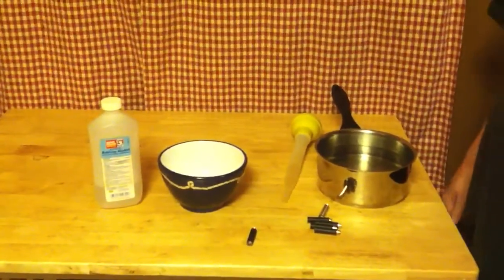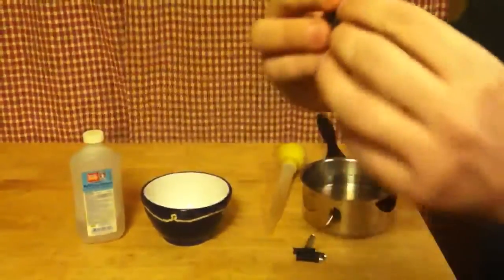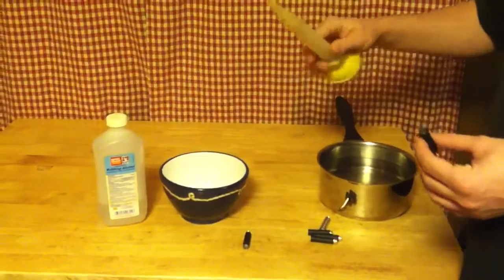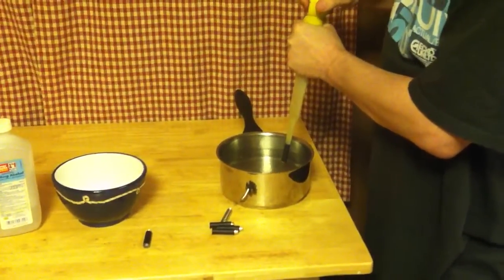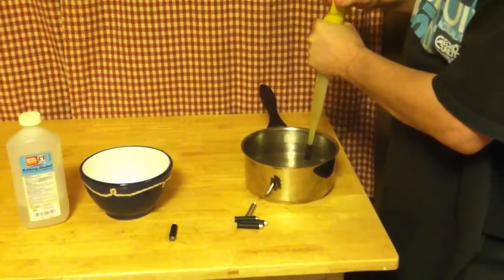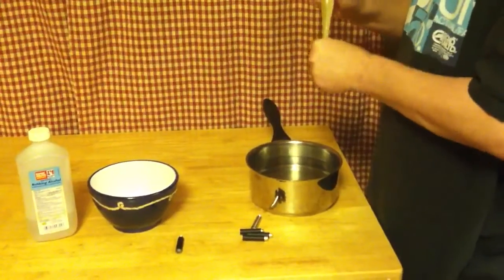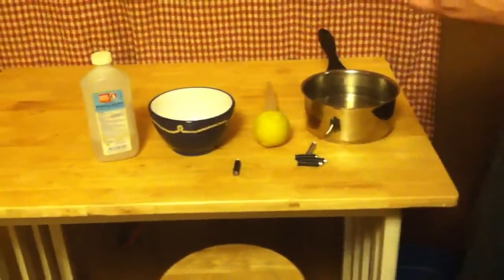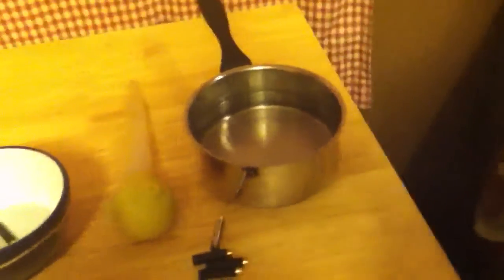How to clean electronic cigarette cartomizers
This a simple method to clean cartomizers all you need is a turkey baster water and rubbing alcohol